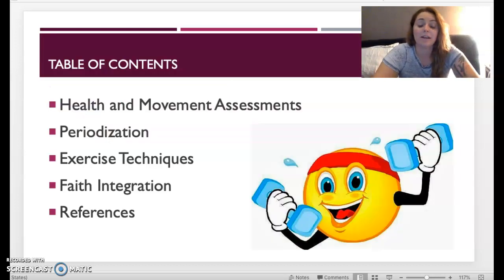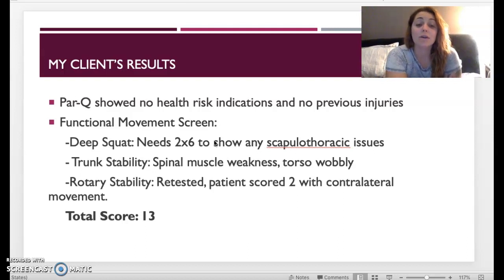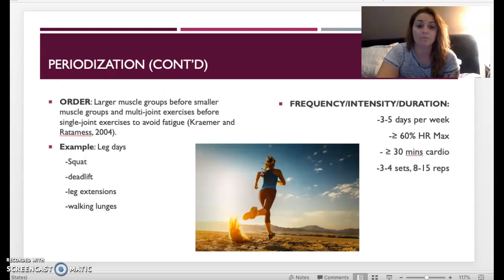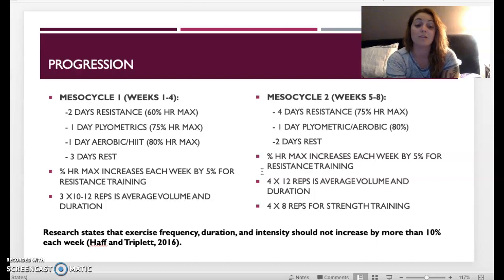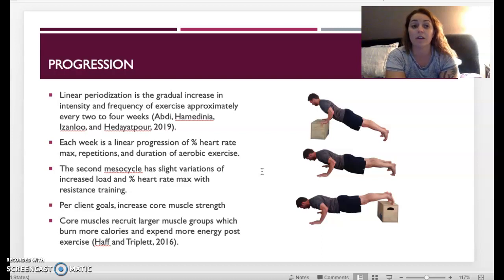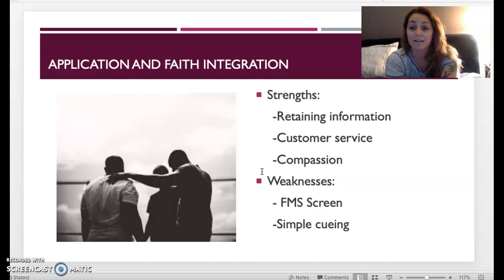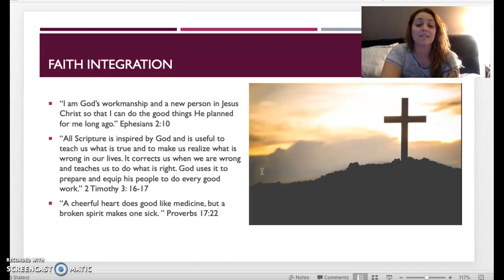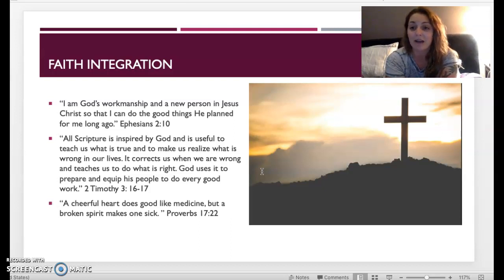KIN 562 Critical Assignment